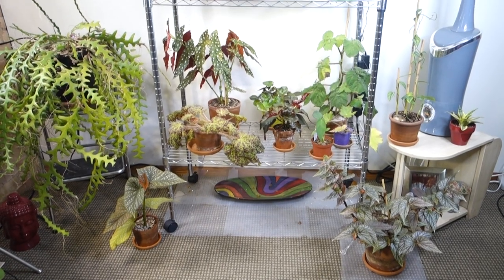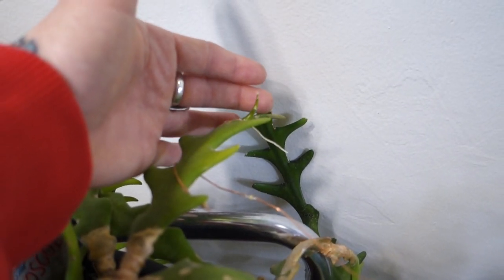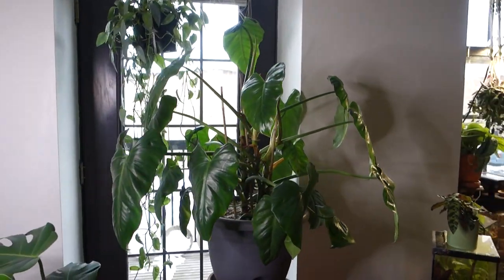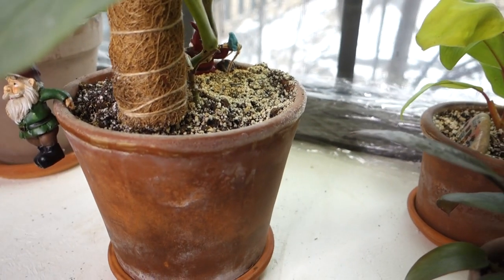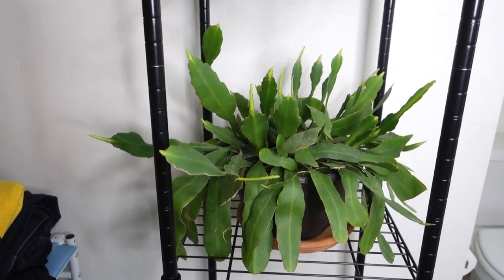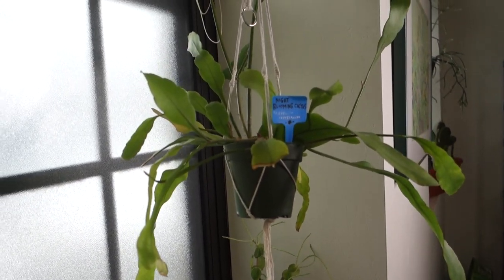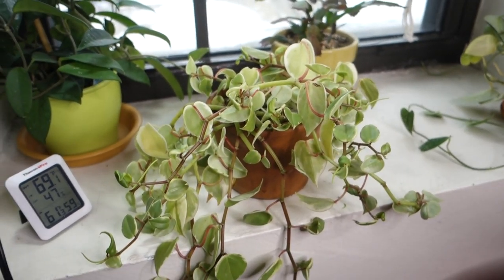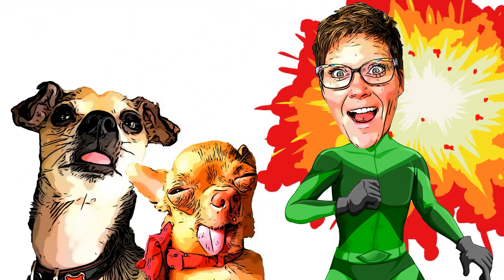Snowbabies! My Winter Growing Houseplant Tour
You'll probably want to move to Wisconsin when you see how many of my houseplants are growing like mad in the crazy cold Winter!! I'll show you around and take a look at all of the new growth...and a couple of trouble spots while we're at it.